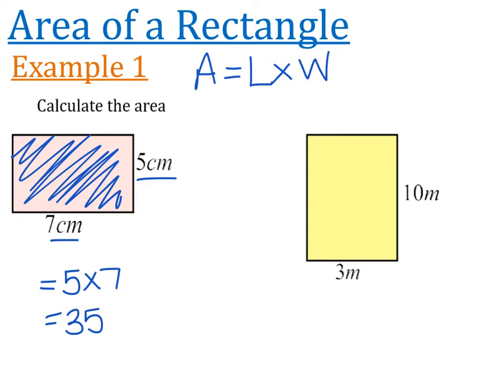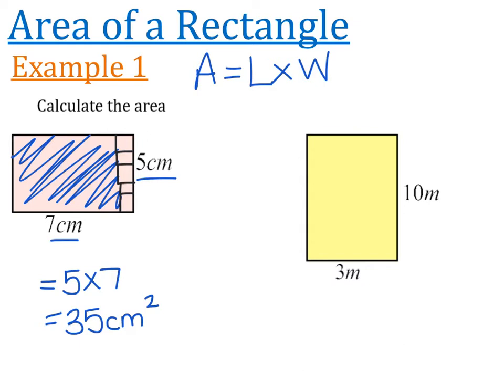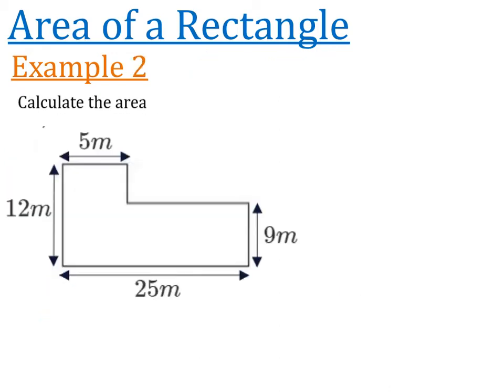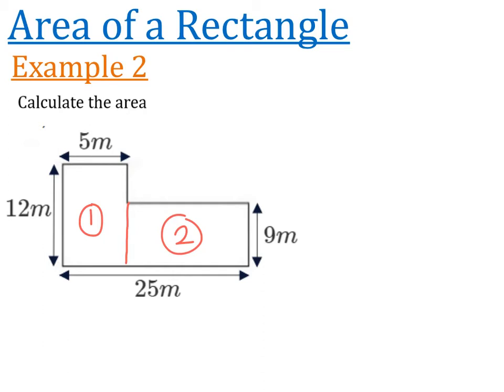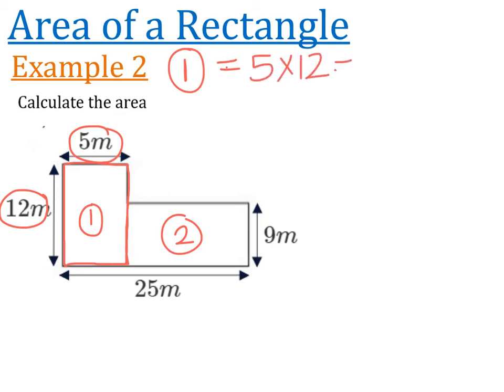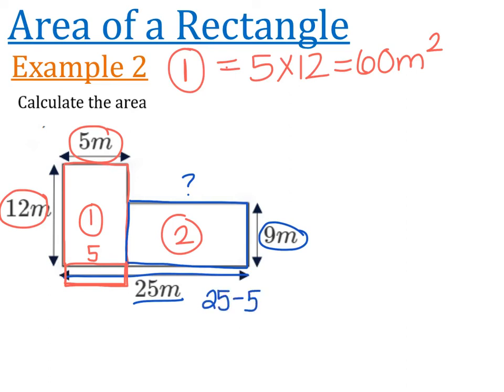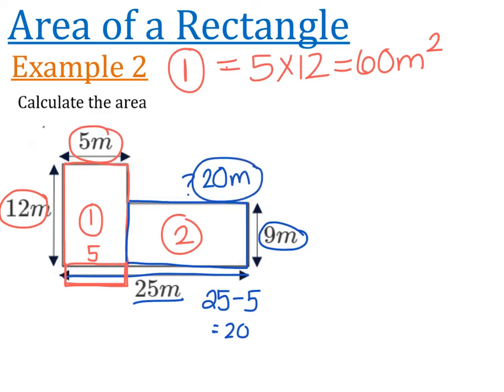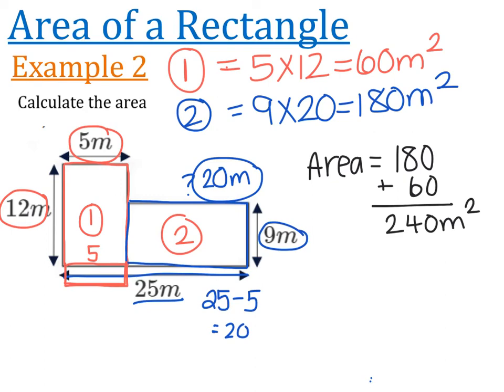Area of a Rectangle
This video will help you calculate the area of a rectangle and simple compound shapes made from rectangles.